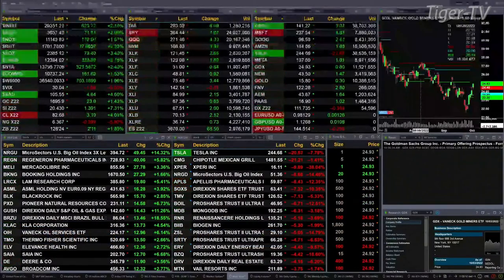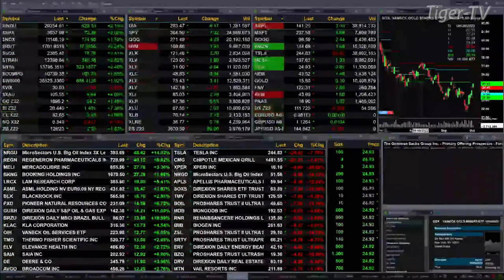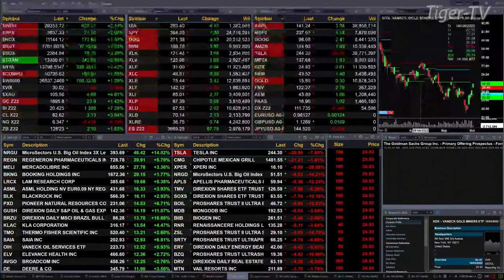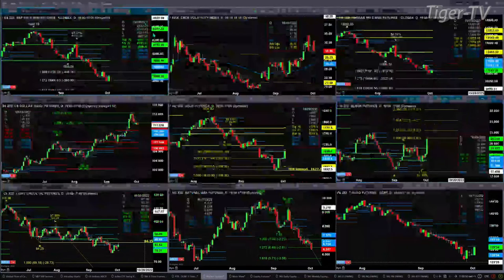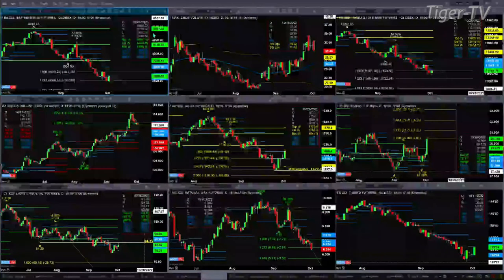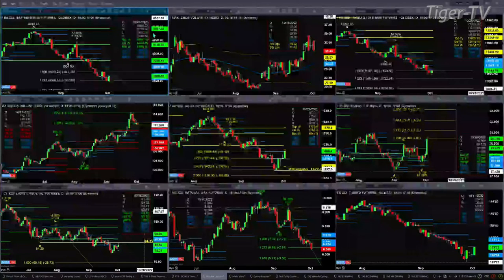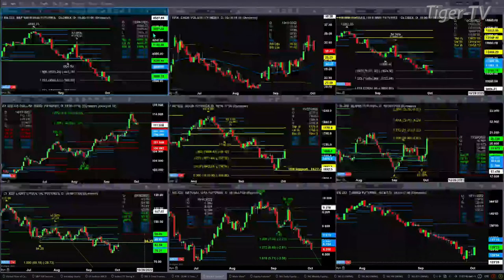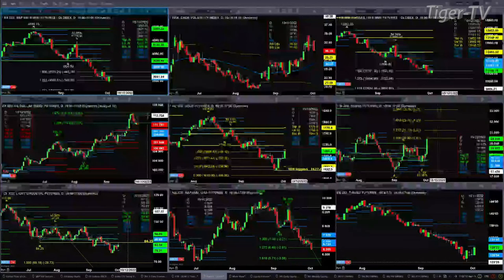October 3rd, 11AM ET Market Update on TFNN - 2022